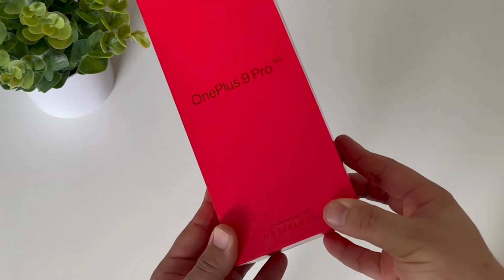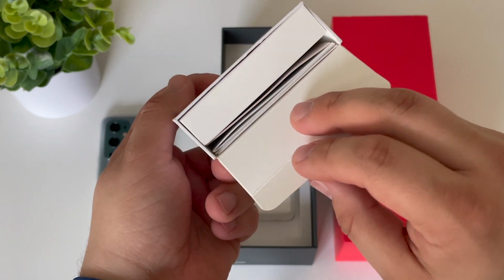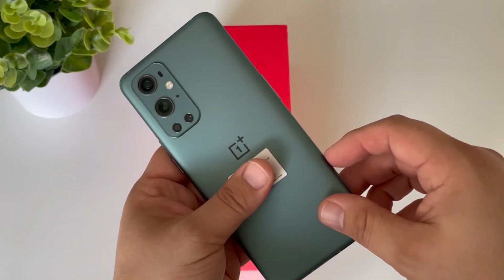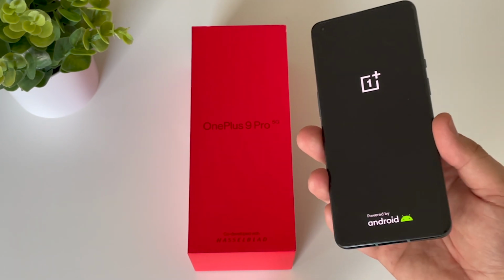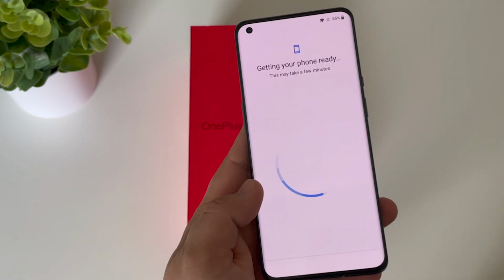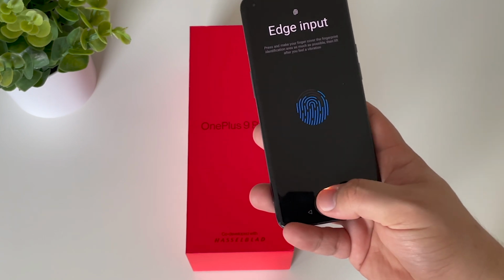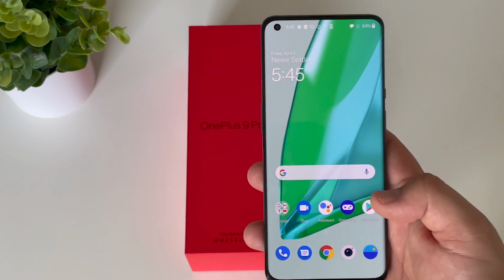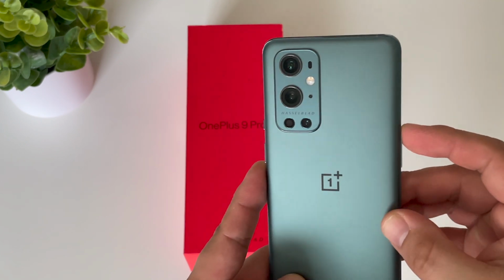OnePlus 9 Pro Unboxing & First Impressions!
Unboxing the OnePlus 9 Pro in Pine Green!  The new flagship from OnePlus!  Let’s dive into what’s included, the specs, and my initial impressions!